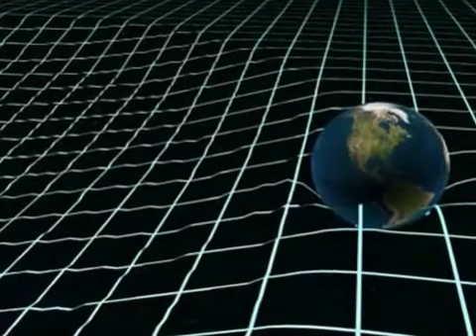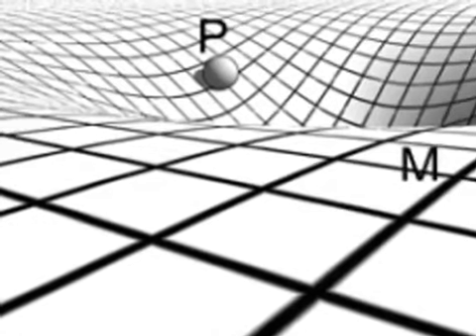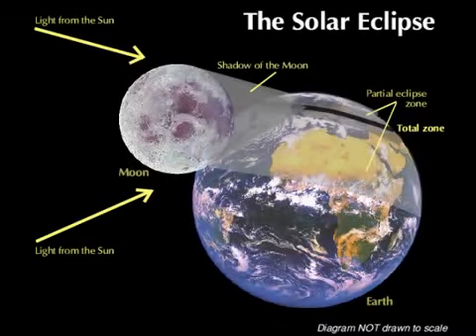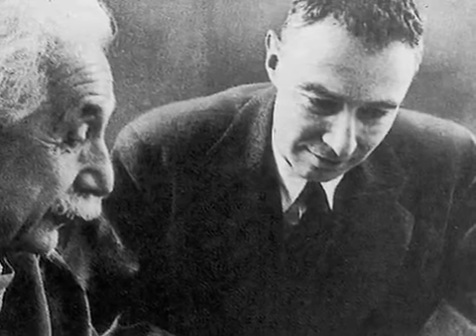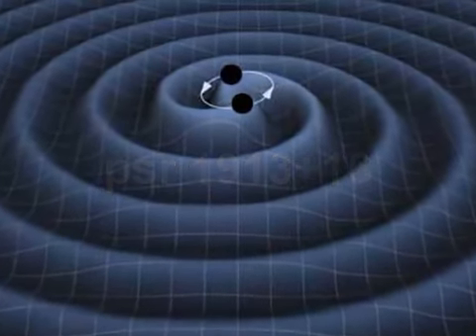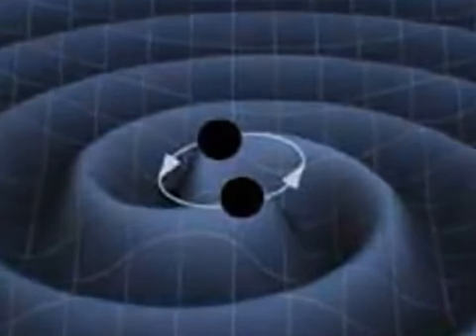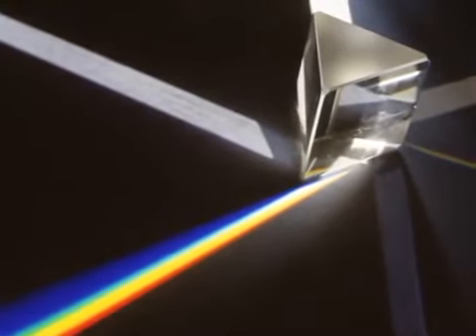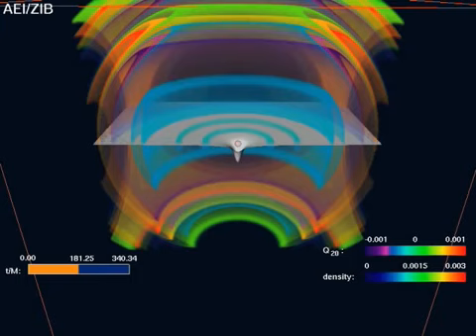General Relativity gravitational waves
- Search for weak astrophysical signals from spinning neutron stars (also called pulsars)